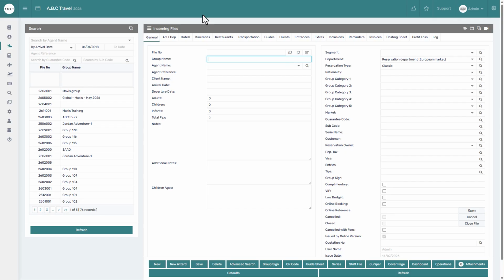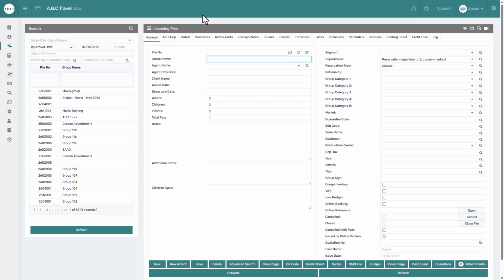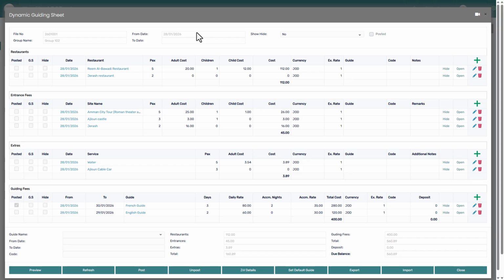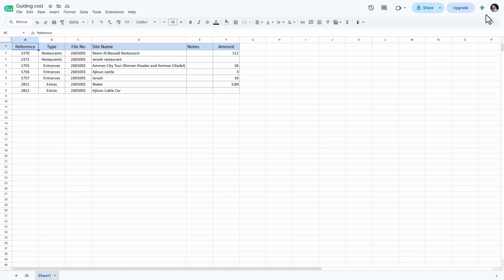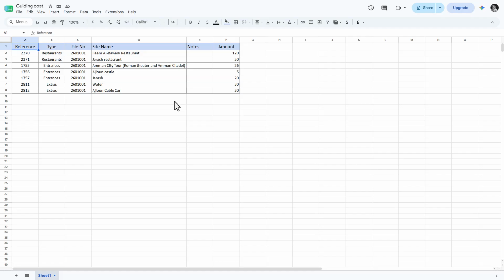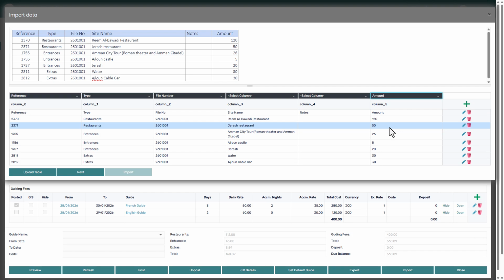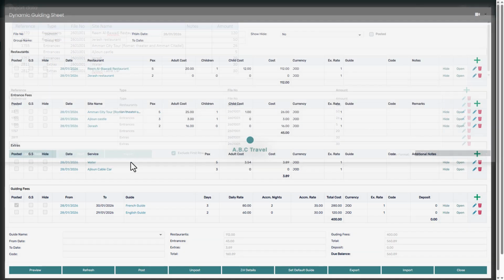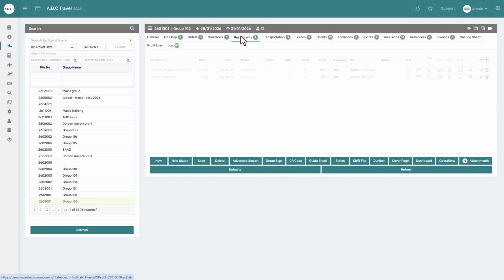FAQ - Dynamic Guide Sheet Export & Import | Incoming Reservation File | Maxis Web System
Description

In this video, we continue Phase 2 of the Maxis Web System training, focusing on the new Export & Import feature in the Dynamic Guide Sheet inside the Incoming Reservation File.

This feature simplifies the process of collecting actual costs from tour guides. Instead of entering restaurant, entrance fee, and extra service costs manually, users can export the Dynamic Guide Sheet to Excel, send it to the guide, receive the completed file, and import the updated amounts directly back into Maxis.

In this tutorial, we explain:

What the Dynamic Guide Sheet Export & Import feature is
How to prepare the reservation file before exporting
How to export the Dynamic Guide Sheet to Excel
How guides update only the Amount column
How to import the completed Excel file back into Maxis
How to map the required import fields correctly
How Maxis automatically updates the related service costs

We also demonstrate how this feature reduces manual data entry, minimizes errors, and streamlines the collection of actual operational costs from guides after the tour is completed.

Understanding the Dynamic Guide Sheet Export & Import feature helps operations teams save time, improve accuracy, and simplify post-tour cost updates.